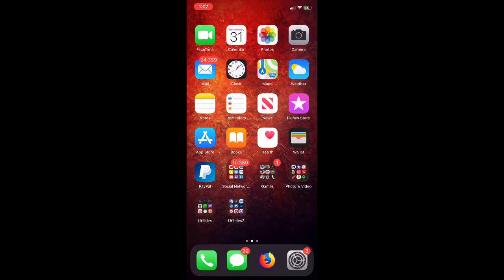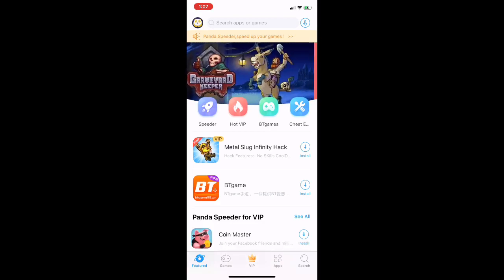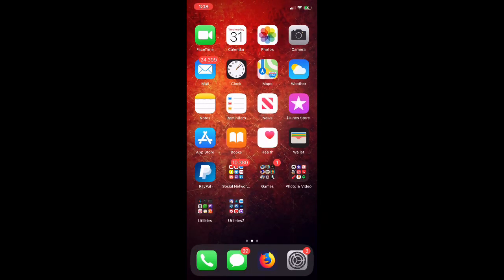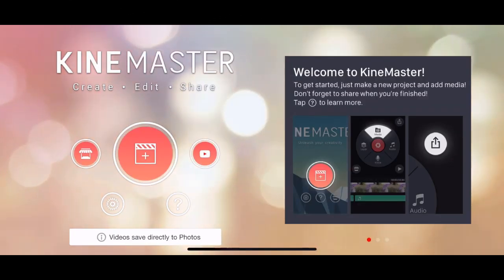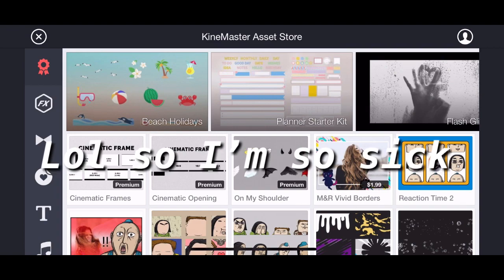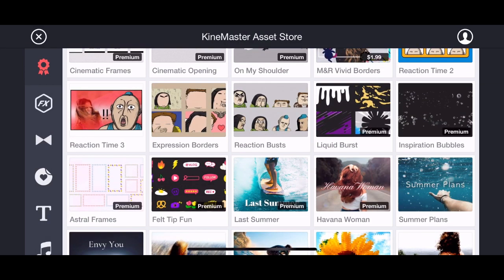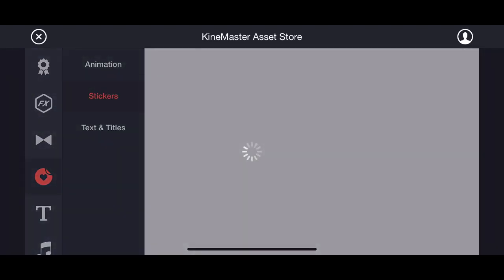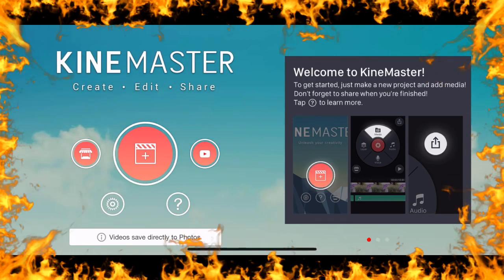How to get KineMaster premium for free iOS 12-13 working 2019!!!!!